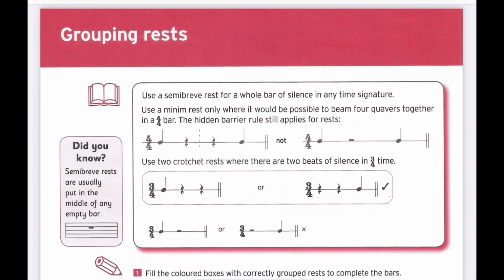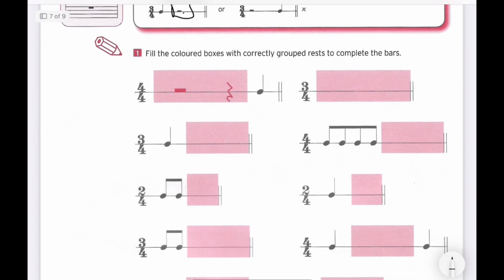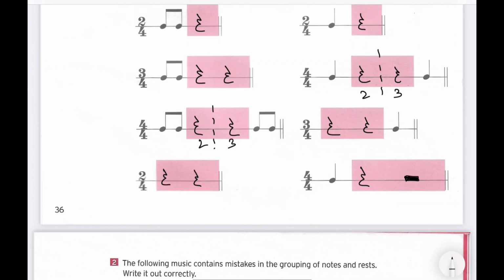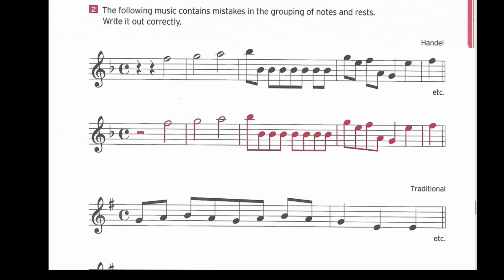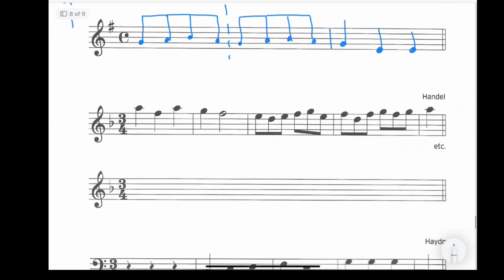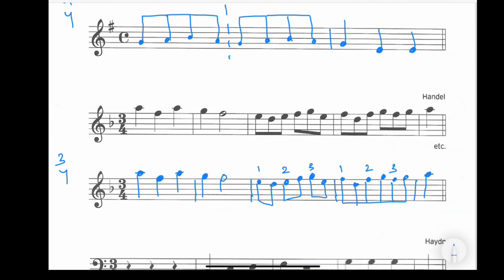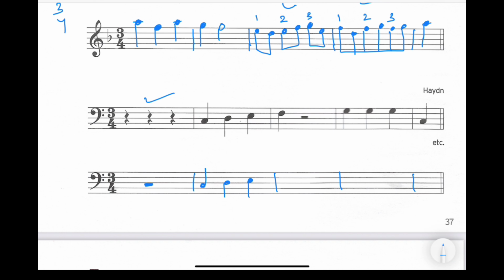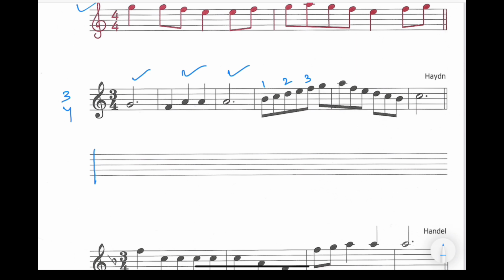Trinity College London Music Theory Workbook Grade 1 - Grouping Rests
Hello and welcome to Yogi Music Theory Tutorials!
In this series, I’ll take you step by step through the Trinity Music Theory Workbook – Grade 1.

With many years of teaching experience, my goal is to make music theory clear, practical, and easy to understand for learners at any level. Even if you don’t play an instrument, learning theory can help you organize and create music more confidently and professionally.

You can explore my earlier lessons in the other videos on this channel, and if there’s a topic you’d like me to cover, just share it in the comments—I’d love to create a video on it for you!

Plus, you can enjoy these tutorials in 13 different languages. 🎵